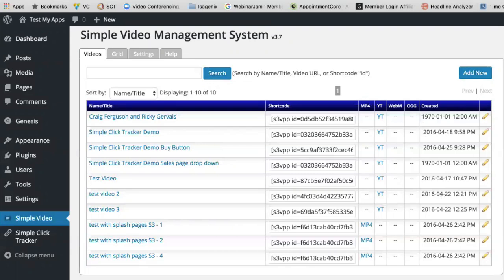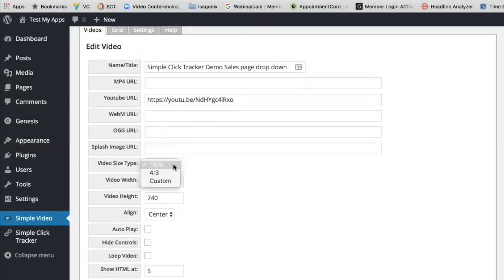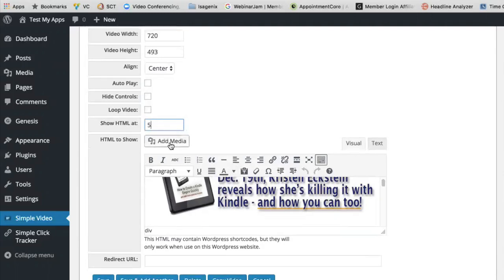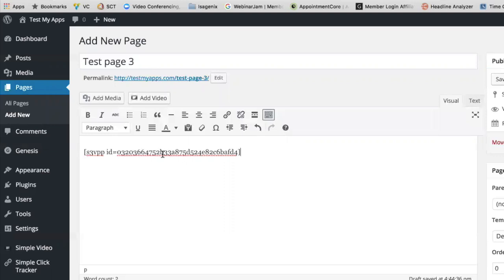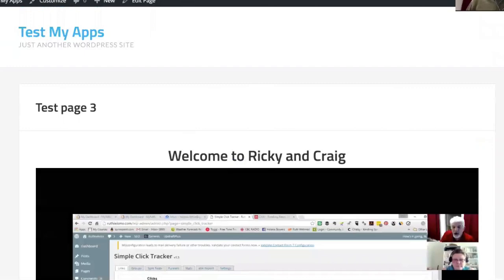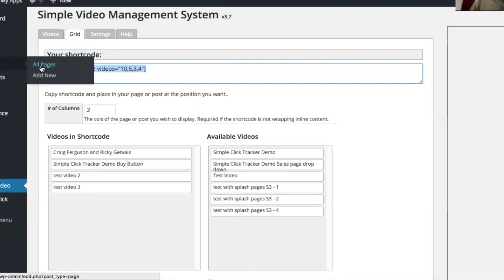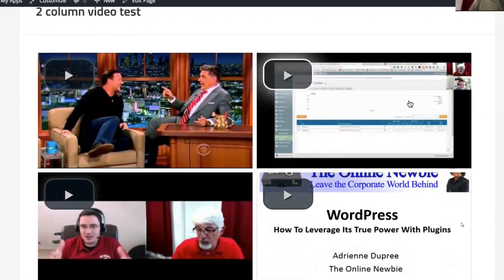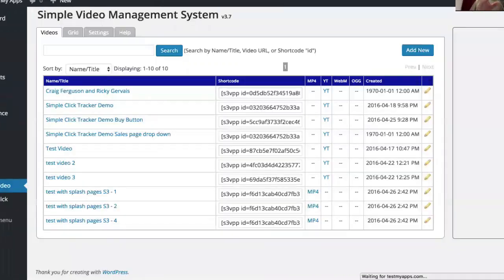SVMS Demo For Affiliates